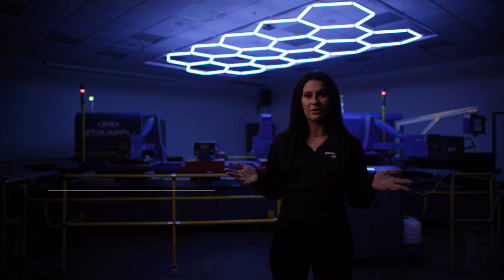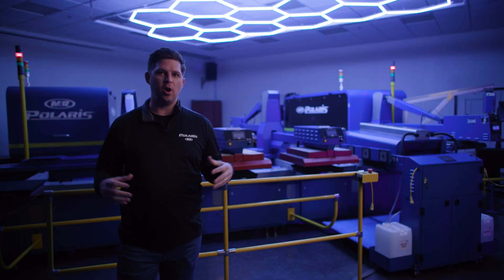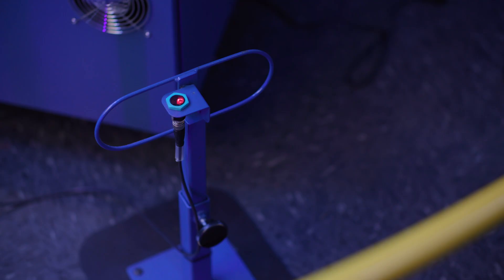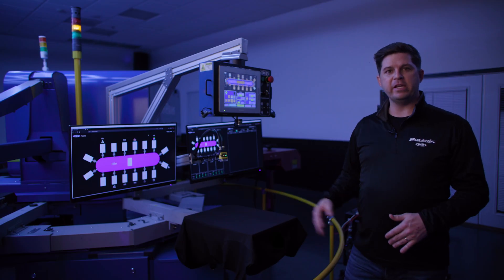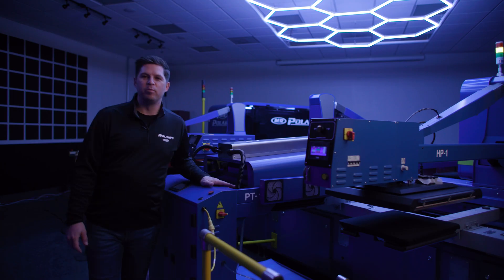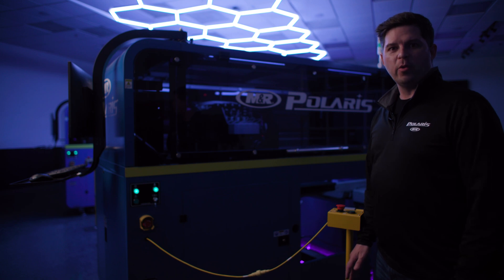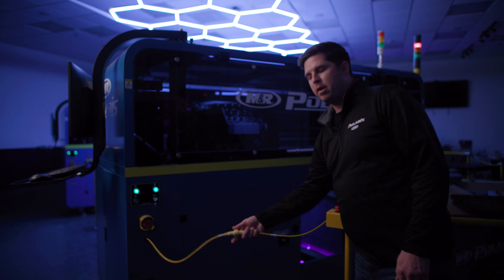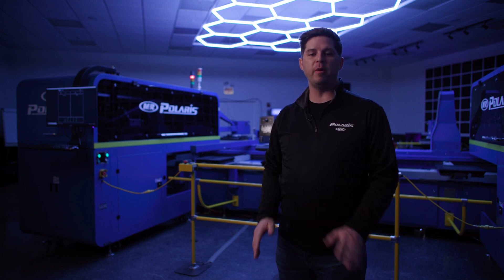M&R Polaris overview with Patrick Lashbrook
Patrick Lashbrook, SM&RT Products sales manager at M&R gives an overview about the functional elements of the POLARIS™ Industrial High-Speed Direct to Garment Printing System

M&R is the world's largest manufacturer of digital and screen-printing equipment and the most respected name in the industry. M&R products include direct-to-garment digital printers, hybrid digital printing systems, a broad range of textile & graphics presses and dryers, an extensive line of traditional and CTS exposure systems, and an impressive line of finishing equipment.

M&R is known worldwide for its numerous patented innovations and work with customers and specialists in other fields to design custom industrial solutions to vexing problems. M&R manufactures over one hundred distinct types of equipment and hundreds of product models to address the vast and varied needs of the industry.